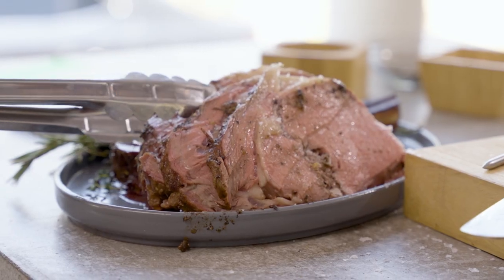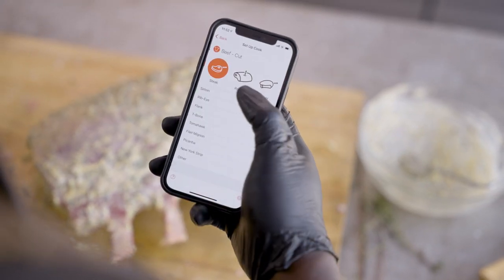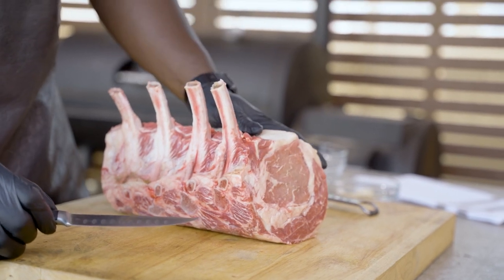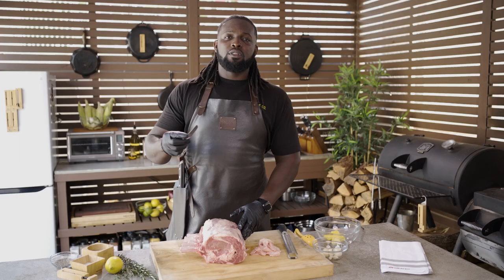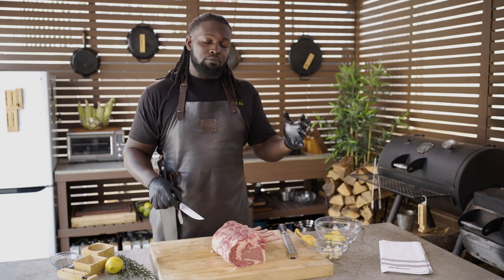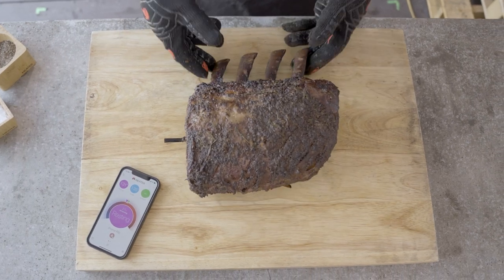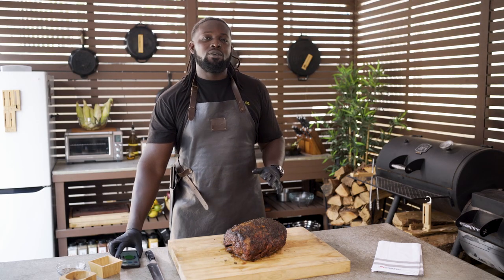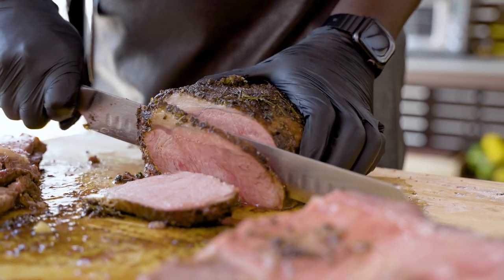Bombdotcom Prime Rib Roast with Rasheed Philips | MEATER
The Gentleman Smoker and self-proclaimed professional “Butt Rubber,” Rasheed Philips from Netflix’s The American Barbecue Showdown, meats up with us to smoke a prime rib so good it makes your insides fill with absolute bliss. If you haven’t watched the show, you should. Spoiler alert: ‘Sheed makes delicious foodz.

Big dude handling big meat. Teaching you so you can handle it no matter your size.

Ingredients:
Frenched 4-bone prime rib
1 Stick of unsalted butter
1 Lemon
1 Bunch of fresh thyme
2 Fresh rosemary
2 Garlic knobs
Salt
Black pepper

Instructions:
1. Set your smoker/oven to 225°F, low 'n' slow's the way to go.
Rasheed likes to run his smoker hotter to start so when he opens the smoker, he doesn’t lose too much heat and has to fight to get the temperature back up. Want to try this out? Set your appliance to 250°F, but once the meat is settled in the oven/smoker, bring the temperature down to a steady 225°F for the remainder of the cook.

2. Smooth like (compound) butter.
Get your butter to room temp! Add chopped rosemary, thyme, minced garlic, lemon juice, and lemon zest.

3. Clean up that hunk of meat.
Grab a sharp knife and remove any silver skin or loose pieces of fat and trim the fat to your liking. But uhh... don't trim too much fat. That's flavor. Run your hands across the meat and make sure there aren't any small bone fragments.

4. Pockets full of surprises.
Use your knife to create 2-3 in. plus-sign incisions above and between each bone. Poke your finger through each incision and insert a garlic clove and your compound butter.

5. Score, salt, pepper.
Lightly score the prime rib and evenly salt and pepper to your liking.

6. Rubba lubba dub dub.
Rub that compound butter all over the prime rib like you'd cover up with sunscreen on a hot summer day.

7. Insert the probe and set up the app.
Insert the probe into the center of the thickest part of the meat and make sure to avoid any bones and any of the flavor pockets you created. Set up the app and set your target temperature. Pop that prime rib in the smoker.

8. Baste goes boom.
Baste the prime rib with melted butter every 30 minutes. If you're fancy - which you are - you're going to use an herb brush.

9. Remove from heat.
When the app alerts you, remove the roast from the smoker and rest it on a cooling rack or plate.

10. Chow down.
MEATER will tell you how long to rest the meat and when it's ready to dig into that glorious prime rib.